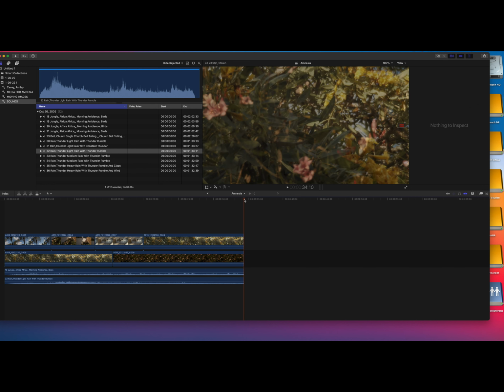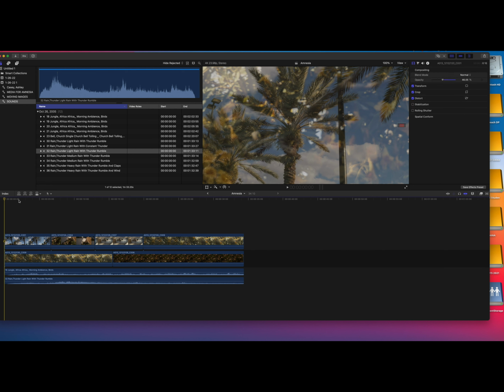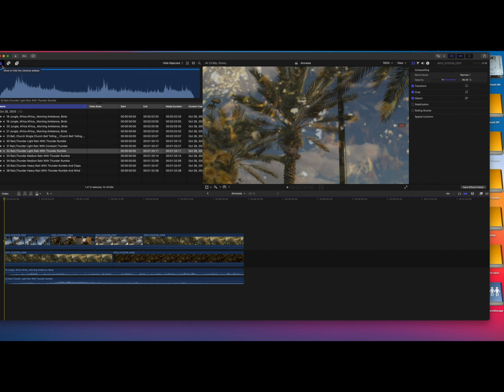OPACITY IN FINAL CUT PRO 4 minutes